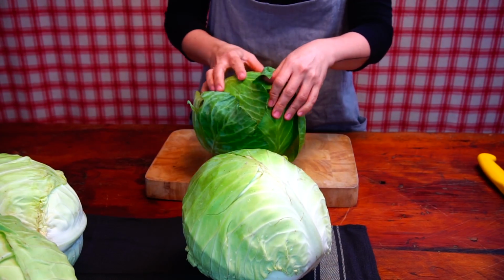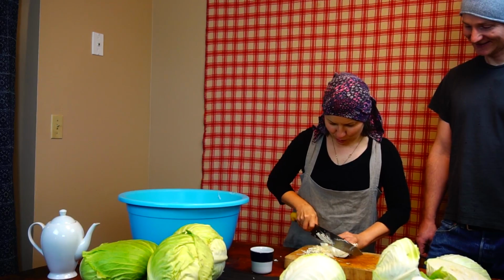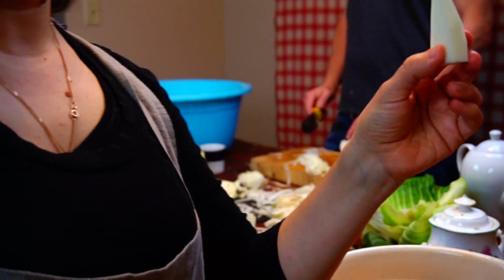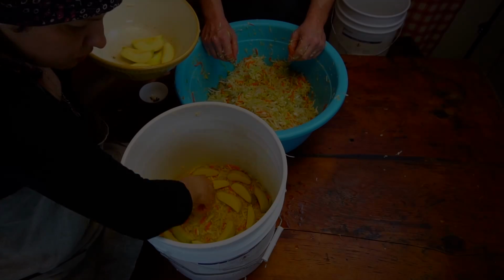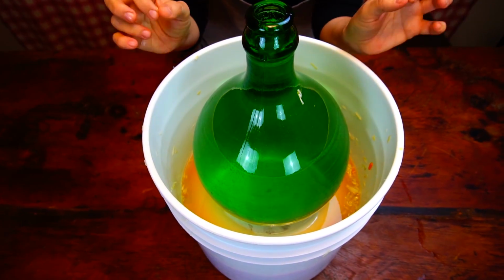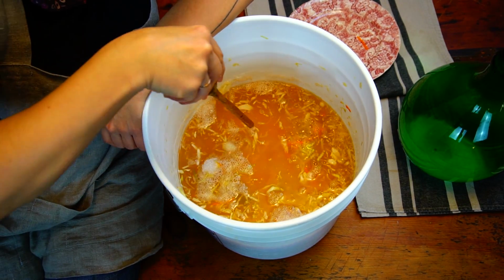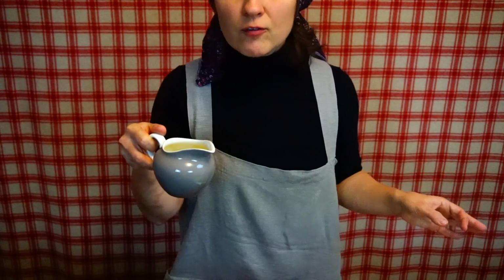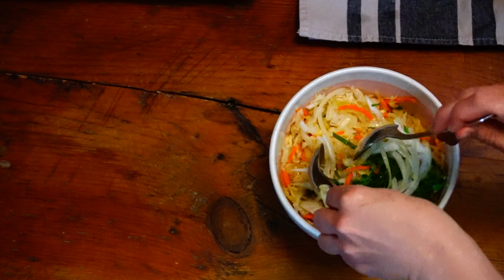Russian Style Sauerkraut